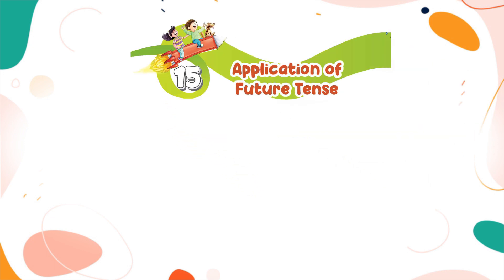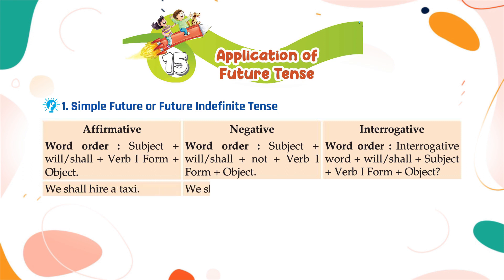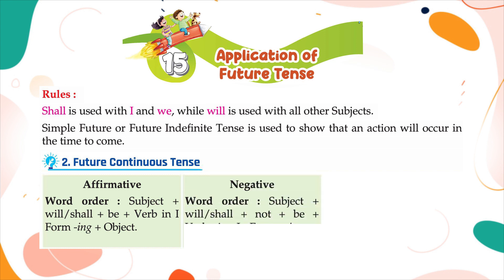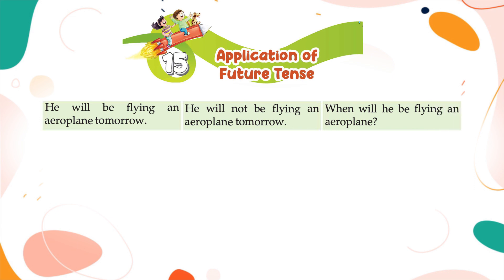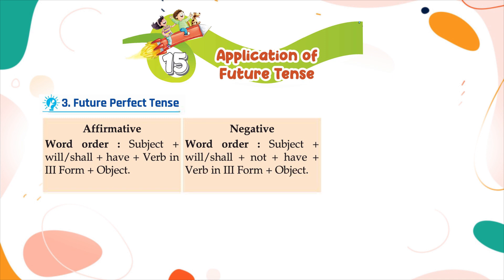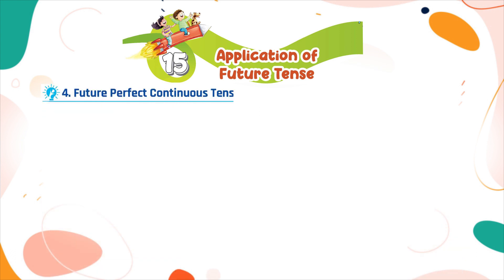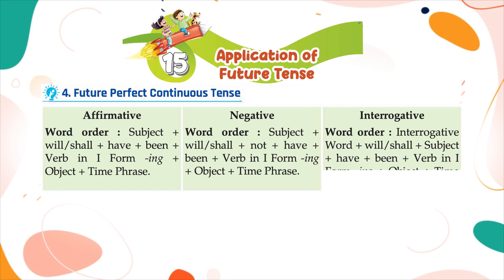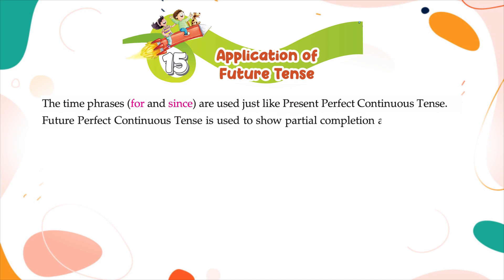C15Genius Gems Books Grammar Class 5 Chapter 15